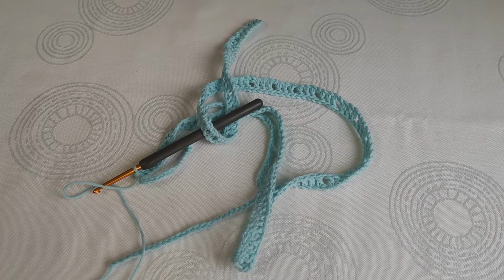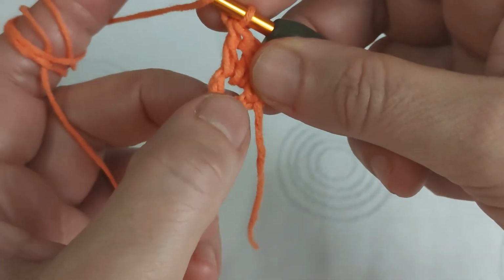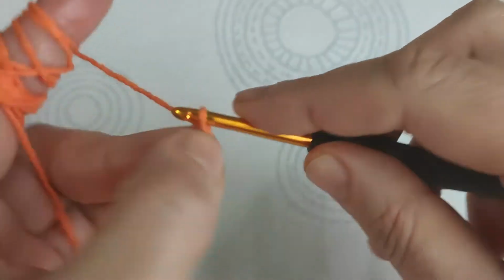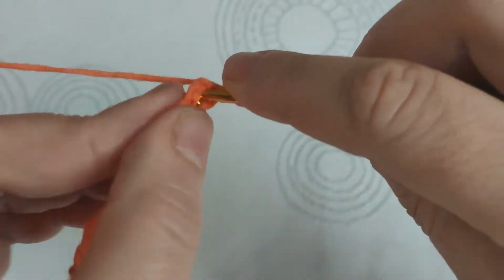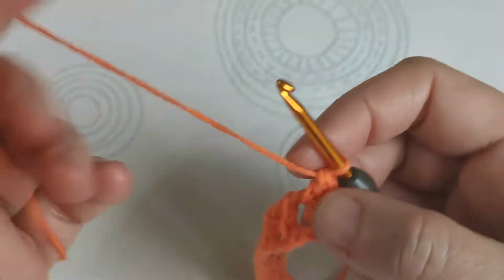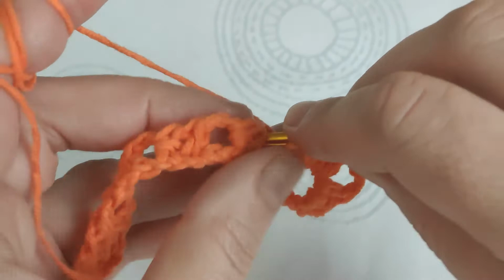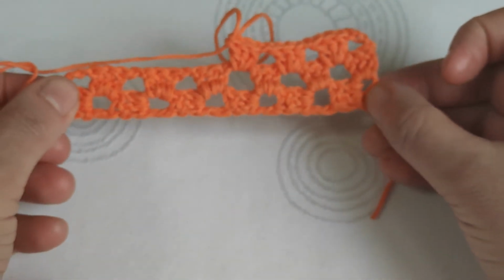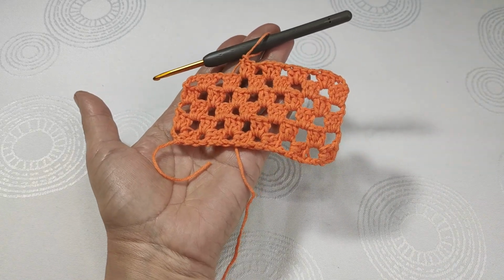HOW TO MAKE CHAINLESS GRANNY STITCH FOUNDATION!! ZİNCİRSİZ HANIM DİLENDİ NASIL YAPILIR?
WITHIN THIS VIDEO, WE ARE LEARNING HOW TO START GRANNY STITCH FOUNDATION WITHOUT CHAINS, BY THE HELP OF MY VERY DETAILED AND EASY VIDEO TUTORIAL!
If you want to make big crochet creations such as blankets or scarfs of shawls, sometimes, making long chains and to found the granny stitch on this long chain can be boring and if you are new beginner of crocheting, you can find it difficult and time consuming.
But if you watch my video, you will learn another and easier way to found granny stitch for long, big crochet creations. Please watch the video till the end in order to learn the way I offer, in a perfect way.

Thank you again for your supports. See in the further videos!

Meanwhile, you can follow us via below social media channels.

how to make chainless granny stitch foundation, the easiest way to start granny stitch, granny stitch technics, flat granny stitch making,  Ravella Design
Ravella Design